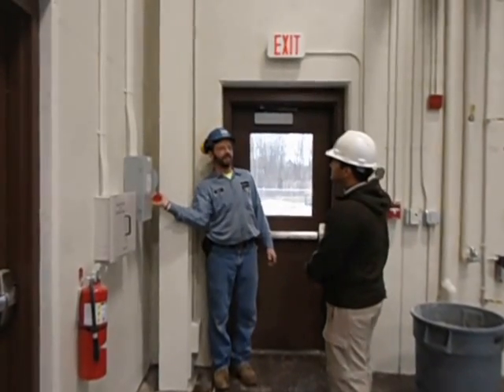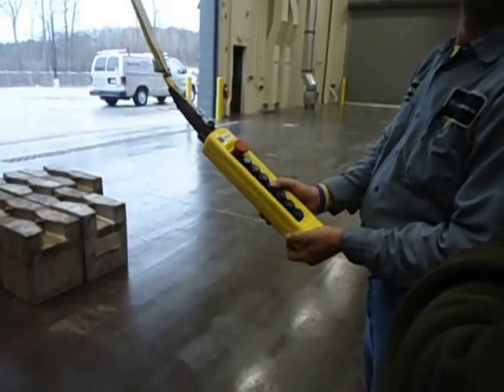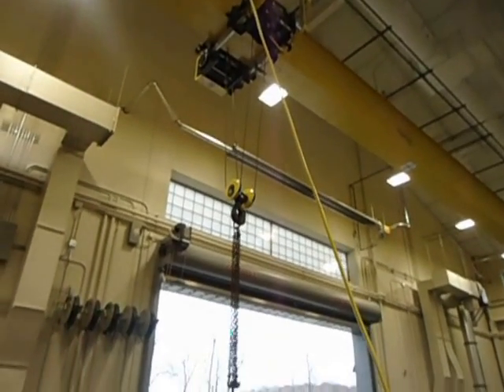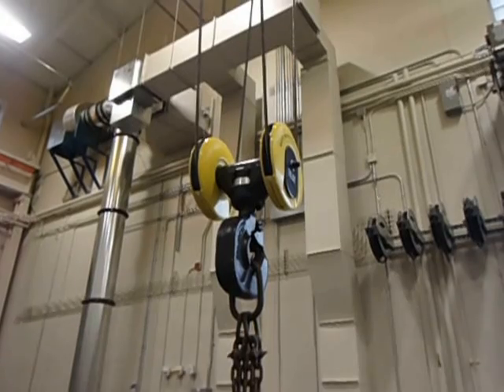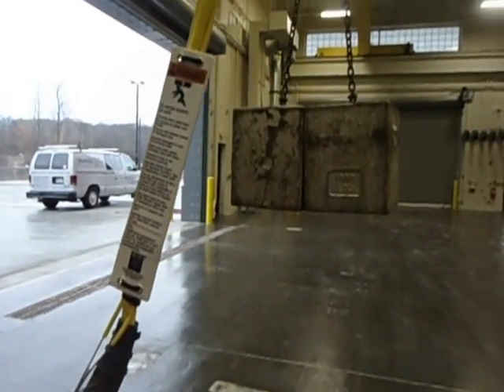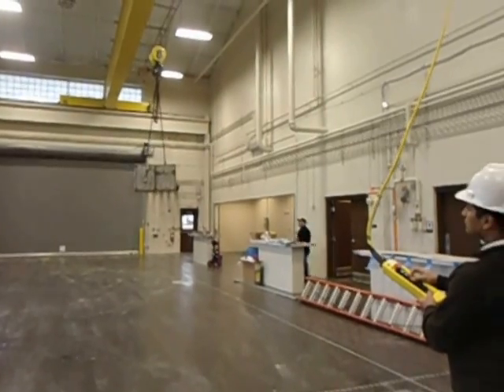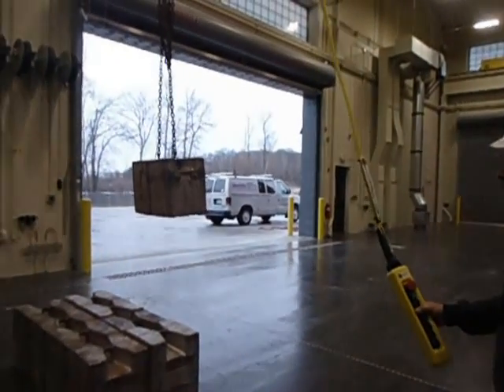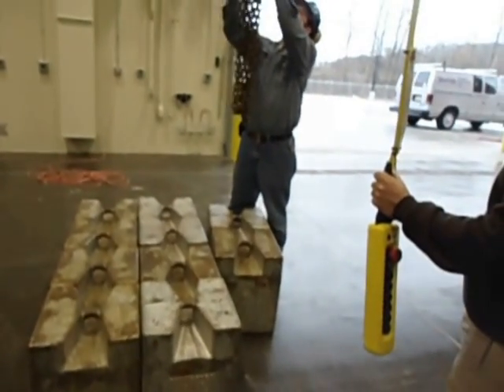Overhead Bridge Crane Operation and Safety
Overhead Bridge Crane Operation and Safety Seminar. In this video, we explain the features of a Overhead Bridge Crane System to it's new owner. This includes using the Electric Chain Hoist, Bridge Crane movement on the rails and runways, proper lifting and lowering techniques, emergency shut down options, and more. to learn more about Overhead Bridge Cranes.